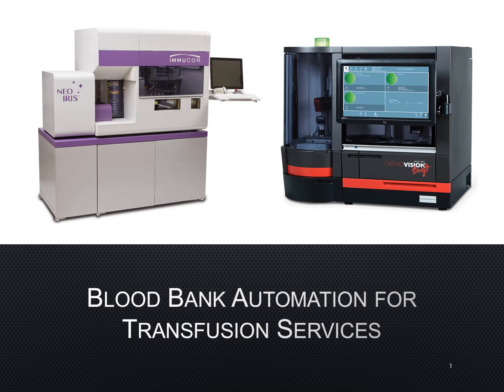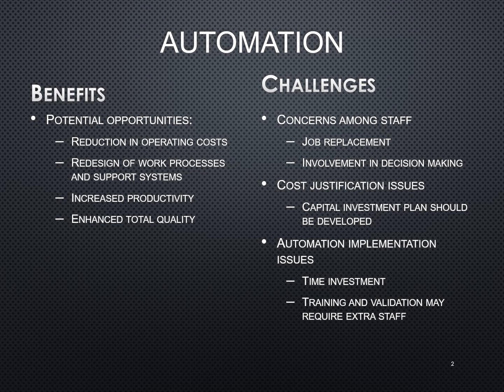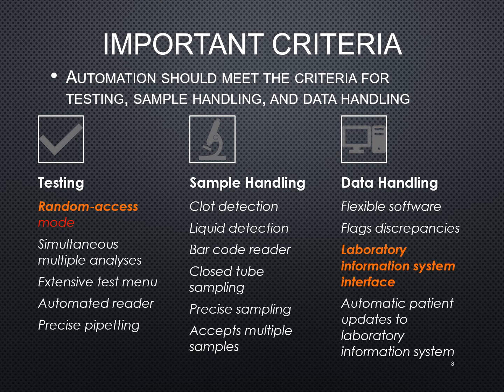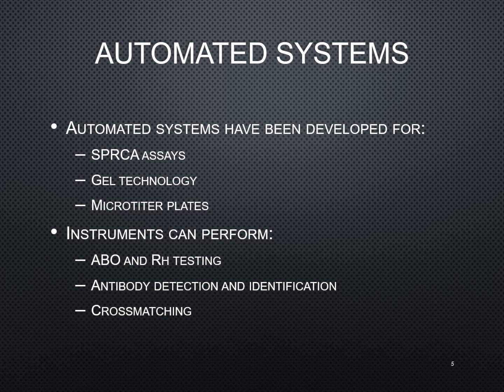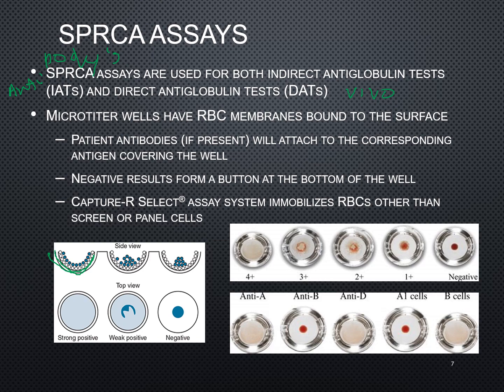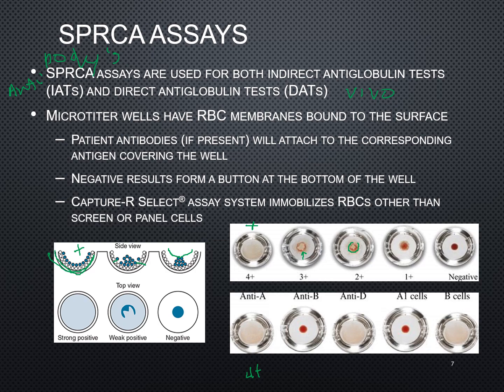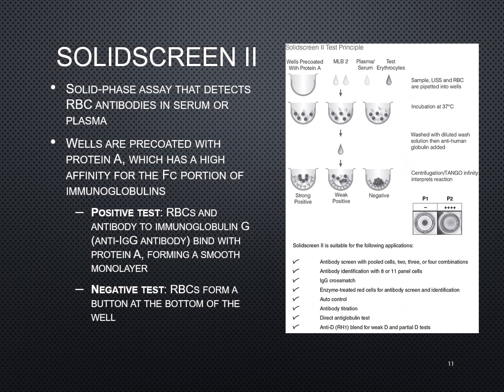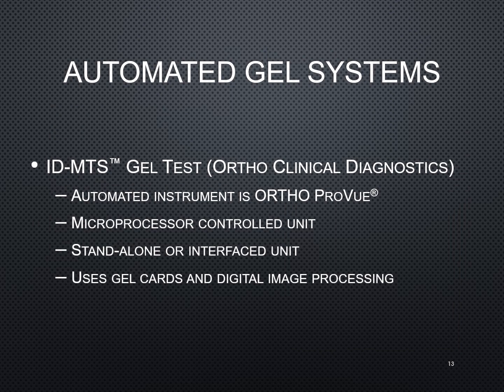Blood Bank Automation for Transfusion Services